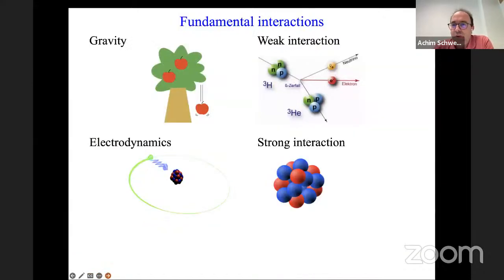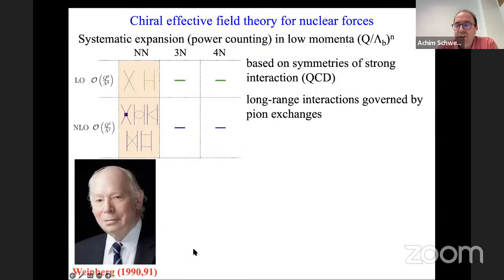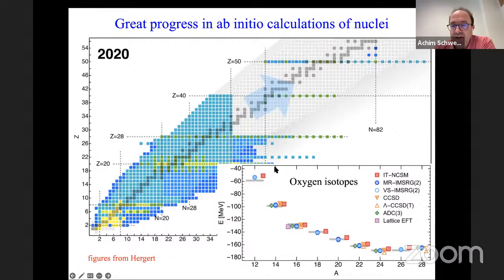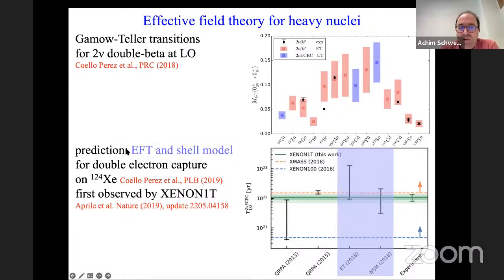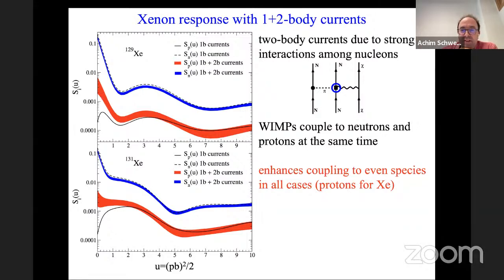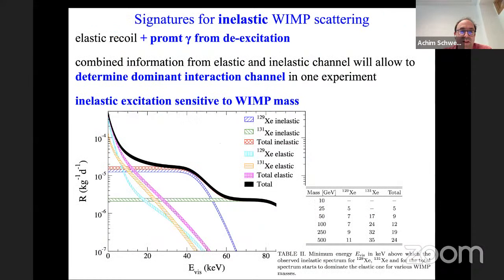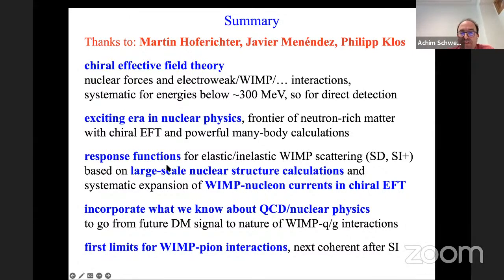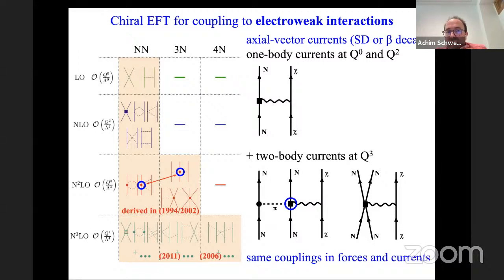Chiral effective field theory for dark matter direct detection - Achim Schwenk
Speaker: Achim Schwenk
Host: Juan José Gómez Cadenas

Abstract:

We discuss the application of chiral effective field theory (EFT) to the calculation of nuclear responses for the scattering of weakly interacting massive particles (WIMPs) off nuclear targets. A consistent interpretation of the limits set by current and future direct-detection searches in terms of the WIMP parameter space requires the use of a series of EFTs to bridge the gap between the scales of physics beyond the standard model and the nuclear scales to which the experimental searches are sensitive. Chiral EFT incorporates the QCD constraints in the nucleon matrix elements and the nuclear responses, and thus provides the necessary formalism to describe the hadronic and nuclear aspects of direct detection experiments. We review the current status of calculations for WIMP interactions with nuclei based in chiral EFT. This includes large-scale calculations for spin-dependent WIMP scattering for all nuclei relevant for dark matter direct detection. For spin-dependent interactions, the inclusion of WIMPs coupling to two nucleons through two-body currents has especially improved the sensitivity of experiments to the paired species, e.g., for the spin-dependent WIMP-proton cross section limits for xenon detectors. Moreover, we have developed a general framework for WIMPs coupling to nuclei, focusing on all leading spin-independent nuclear responses that can be coherently enhanced with the number of nucleons. In fact, after the standard spin-independent WIMP-nucleon interactions, the next largest response results from the coupling of WIMPs to pions in nuclei. This led to the first limits for the WIMP-pion coupling from the XENON1T experiment. We also discuss insights provided by chiral EFT for the analysis of the experiments and connections of the nuclear responses to coherent elastic neutrino-nucleus scattering.